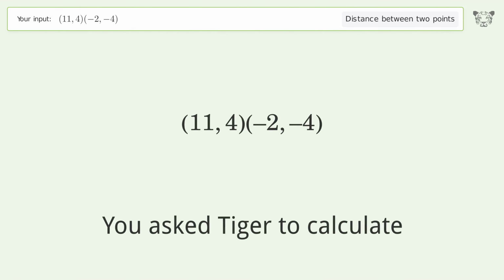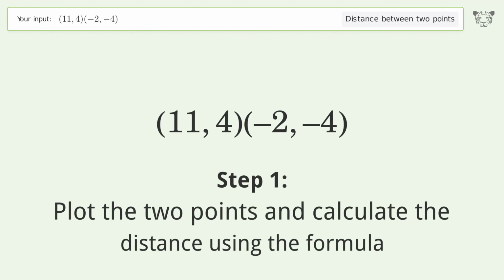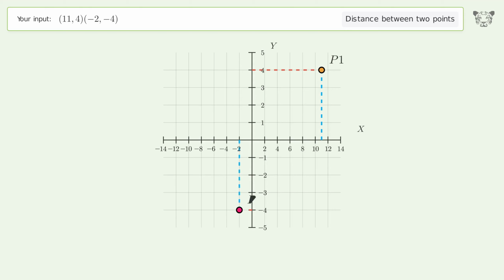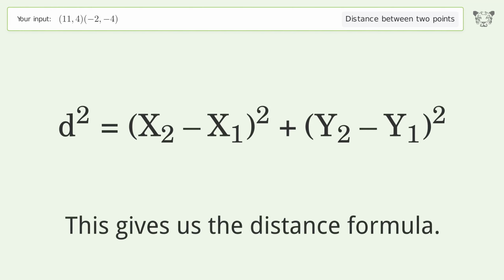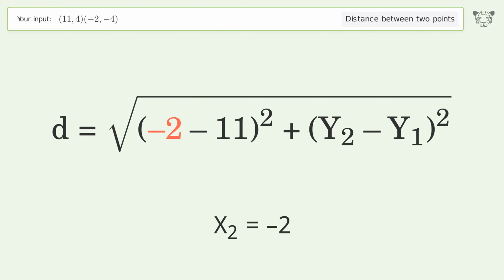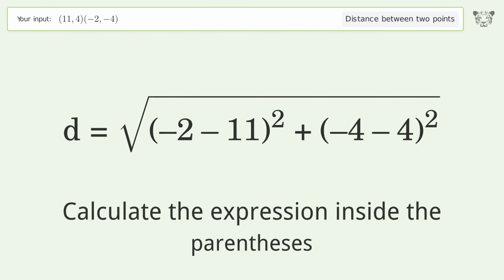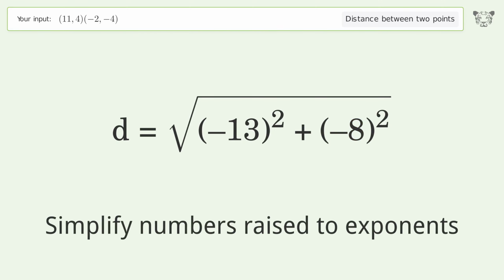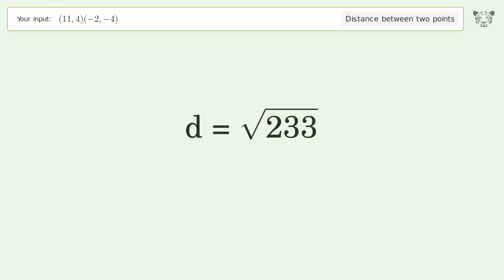Find the distance between two points p1 (11,4) and p2 (-2,-4): Step-by-Step Video Solution